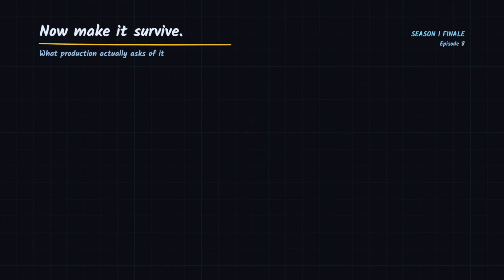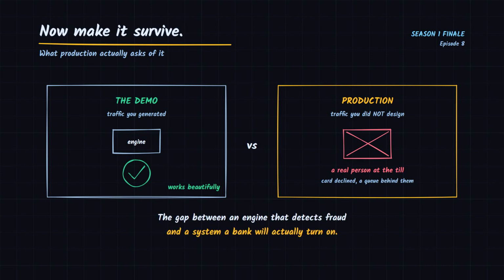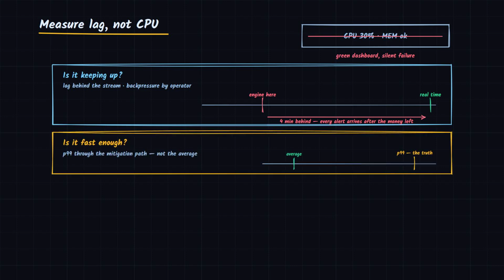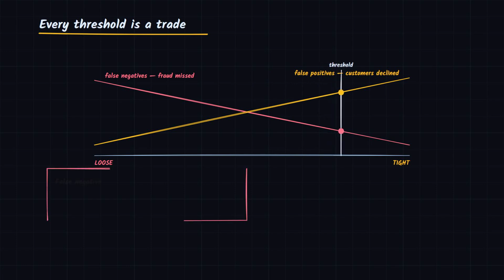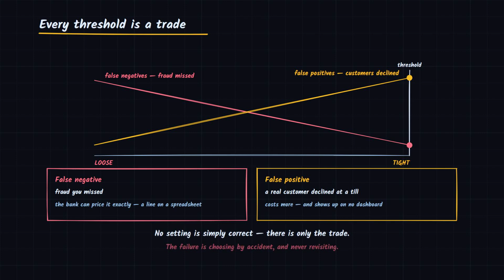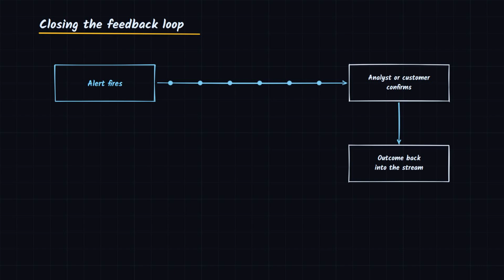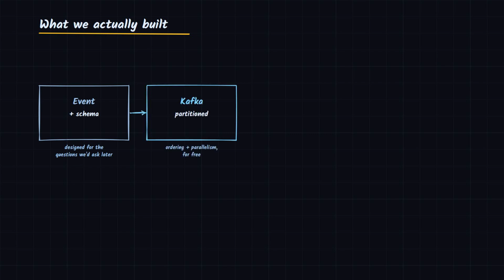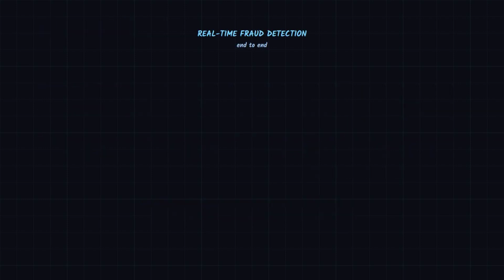Fraud Detection in Production: Tuning & False Positives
The engine works in a demo. Now it has to survive the busiest day of the year — and every card it freezes wrongly is a real customer standing at a till. The series finale: what to actually measure (lag, not CPU), how to tune windows and thresholds against the cost of a false positive, closing the feedback loop from confirmed outcomes, and where machine learning genuinely fits.

Chapters
0:00 The Demo Always Works
0:46 Measure Lag, Not CPU
1:38 The Cost of Being Wrong
2:34 Closing the Feedback Loop
3:36 What We Actually Built
4:19 The Series, and What's Next